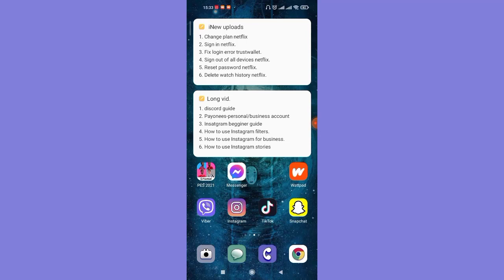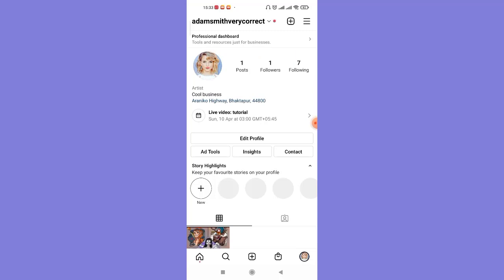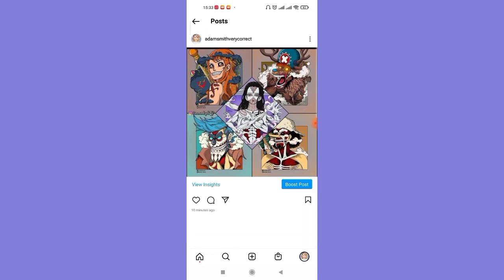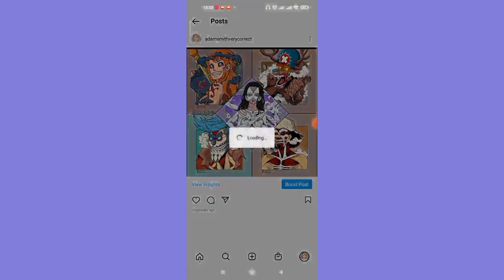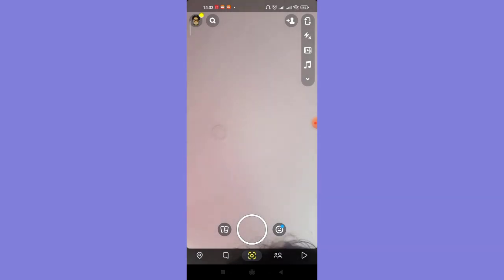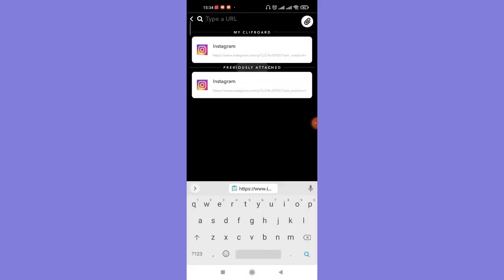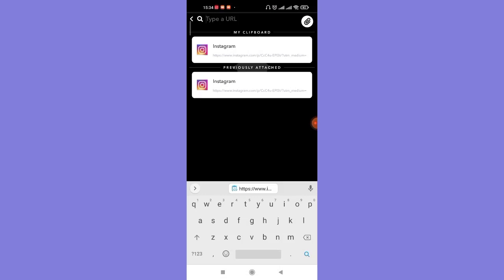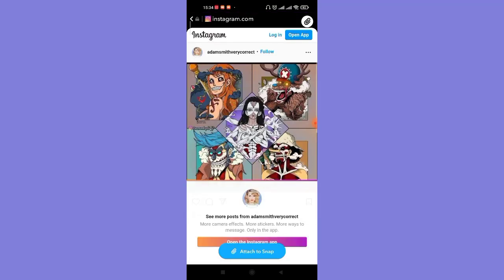How to Share your Instagram Post on Snapchat Story 2022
In this video I will guide you in step by step process on how to share your Instagram post on snapchat story.

STEPS REGARDING :
1. Make sure that you are connected to the internet and then open up Instagram on your device.
2. Choose the post you want to share and then click on the three dots on the top right corner of your screen.
3. Now, on the menu that pops up, click on the copy link option.
4. After the link is copied open up snapchat and click a picture or video for you to post to your story.
5. After you click a picture click on the pin option on the right hand side of your screen.
6. You will be guided to another page, on that page, fill in the link that we copied and then click on the link to snapchat option on the bottom of your screen.